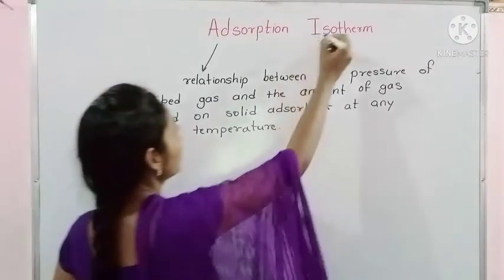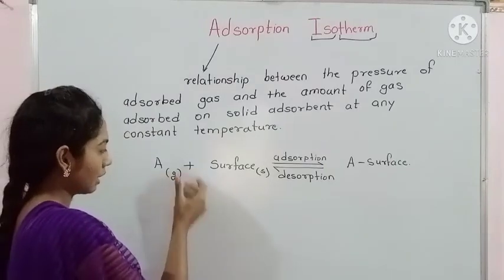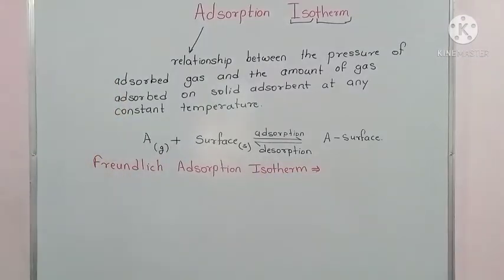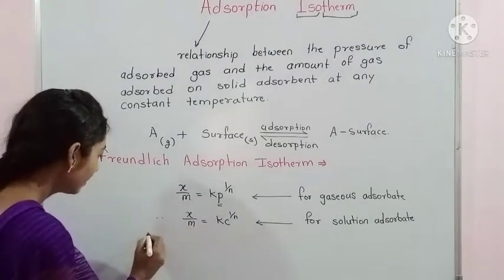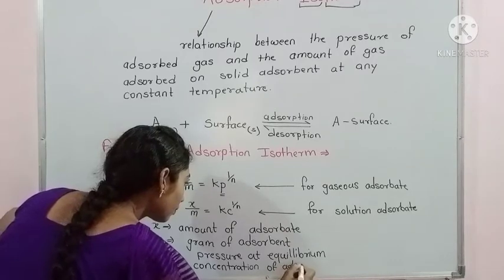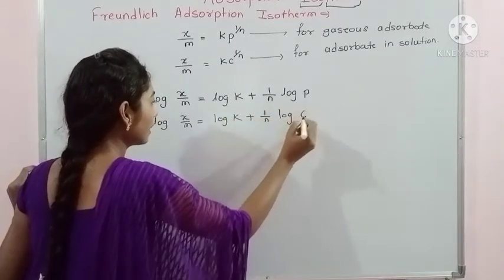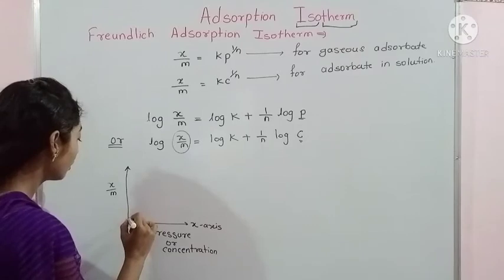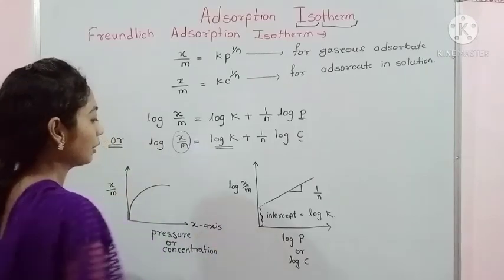M.Sc. Physical Chemistry Surface Chemistry Adsorption Isotherm Freundlich Adsorption Isotherm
Adsorption - Types of adsorption